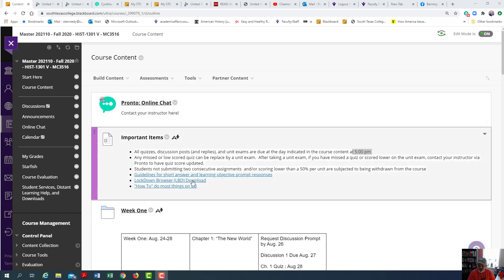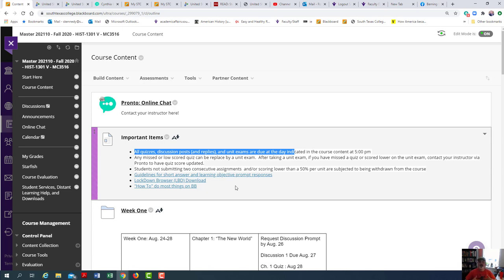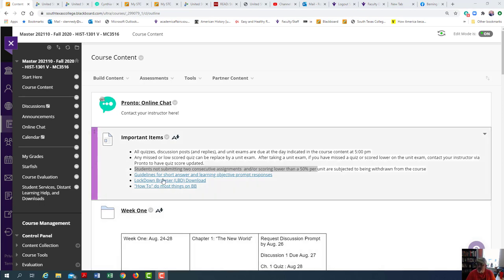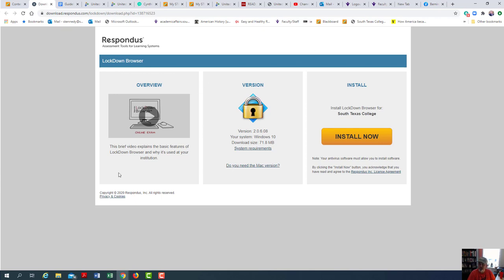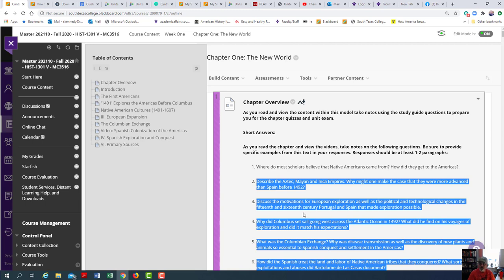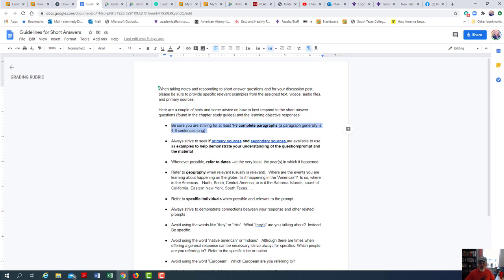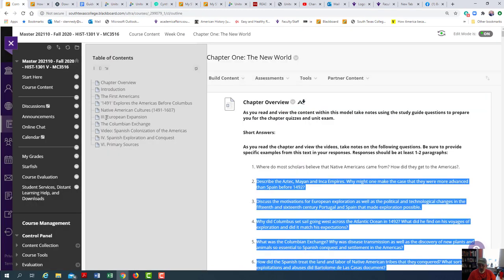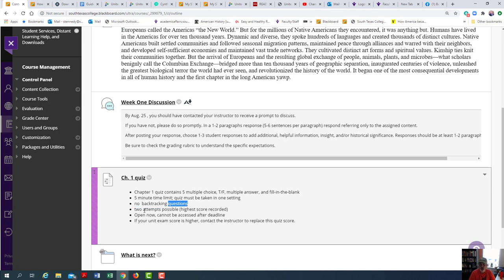Orientation Part Two